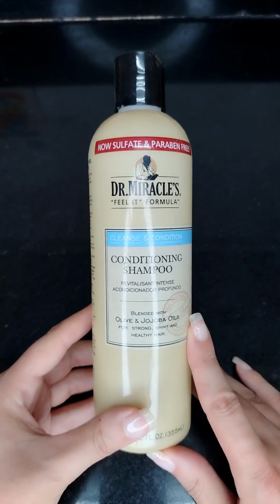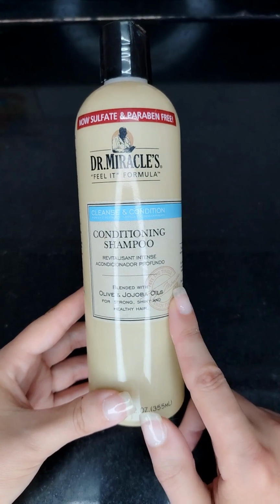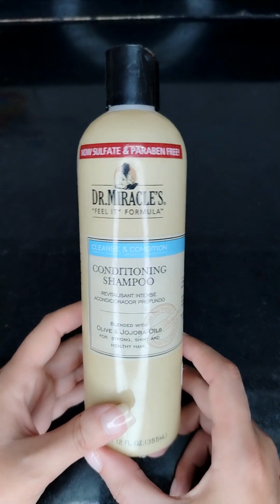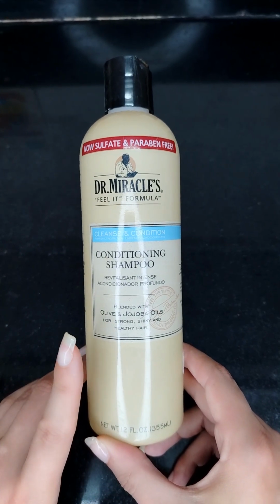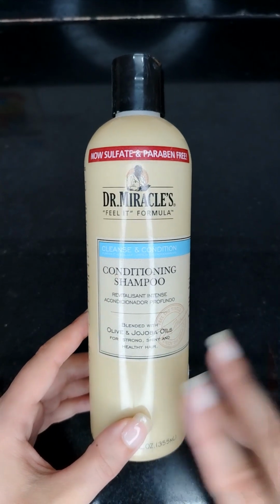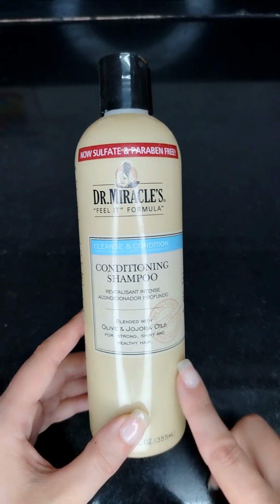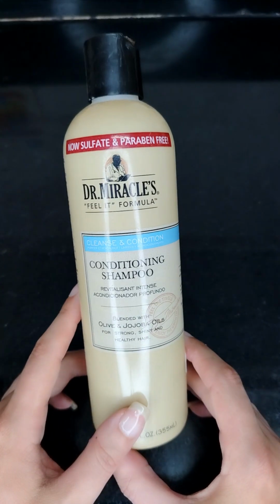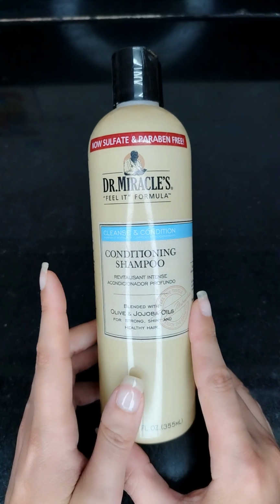🇺🇸 Quickie Review: Dr. Miracle's Conditioning Shampoo